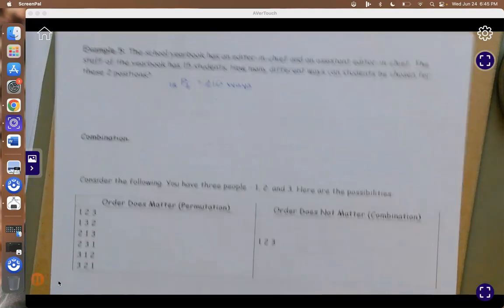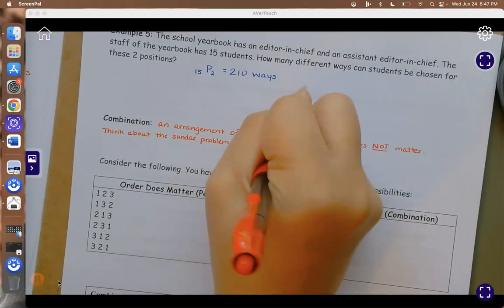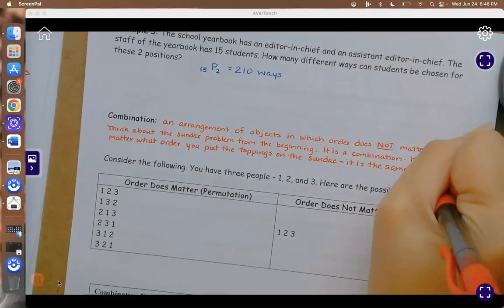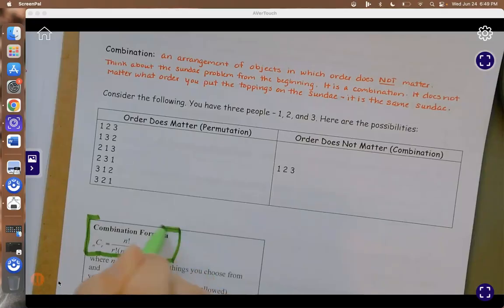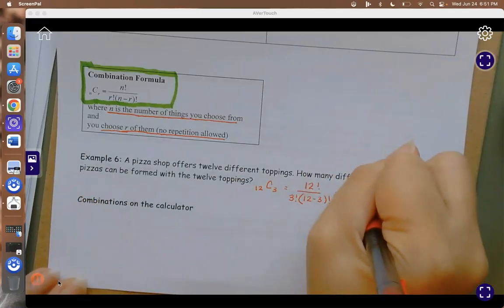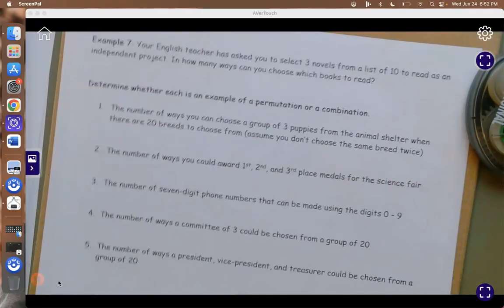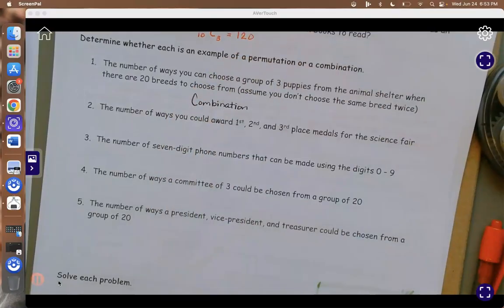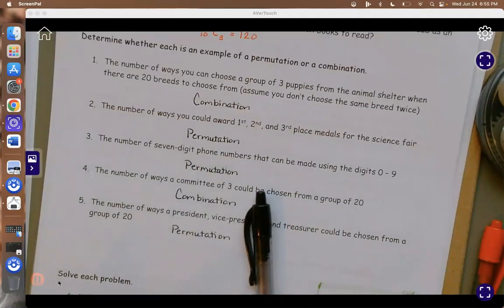Discrete Section 6.9B